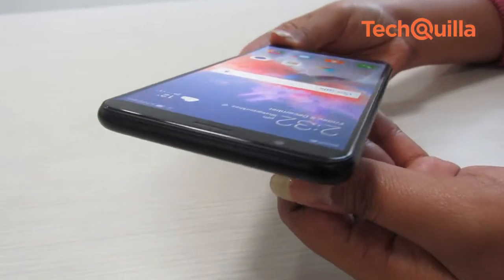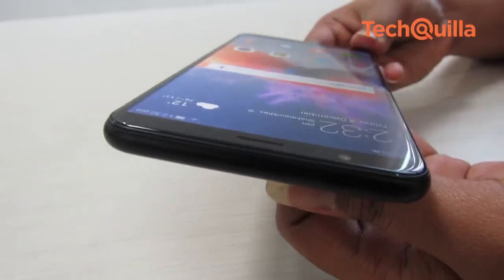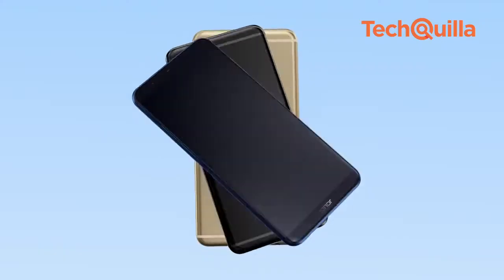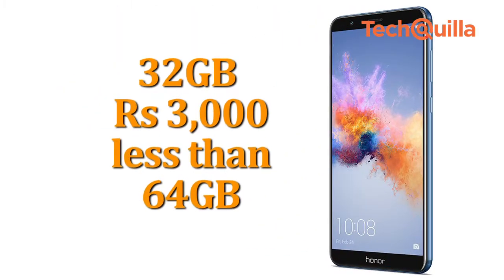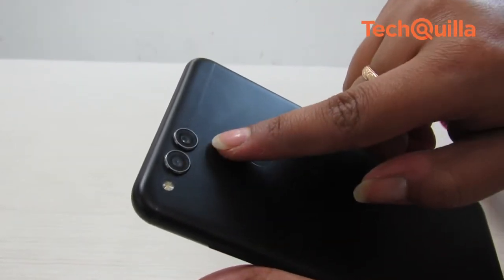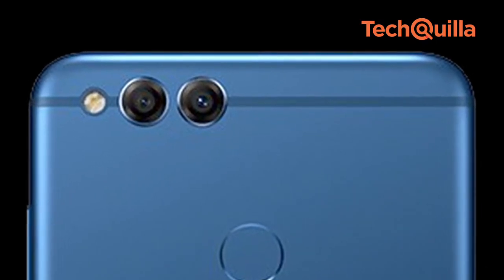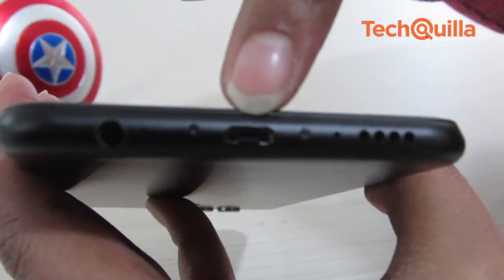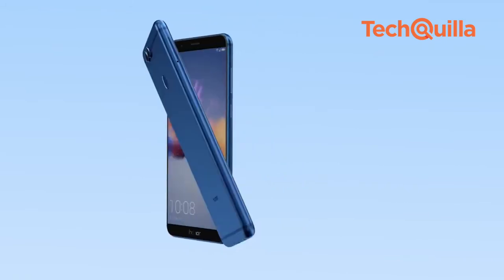Honor 7X REVIEW: Hardy phone with dashing disposition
At a time when prices of premium smartphones are soaring sky-high, some smartphone makers are finding ways to pack an ensemble of enviable features including dual camera technology into their mid-range variants as well.